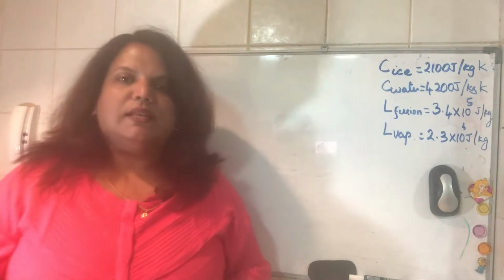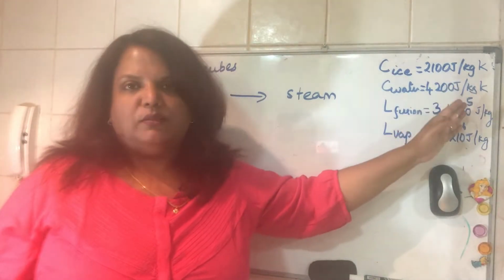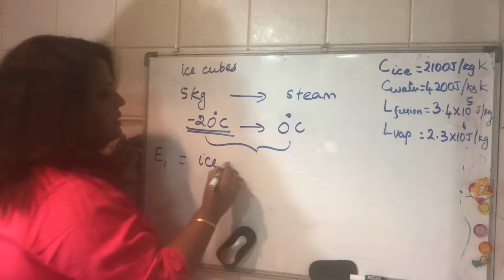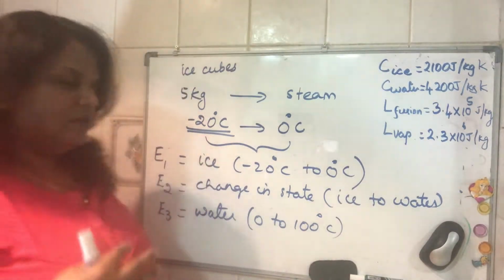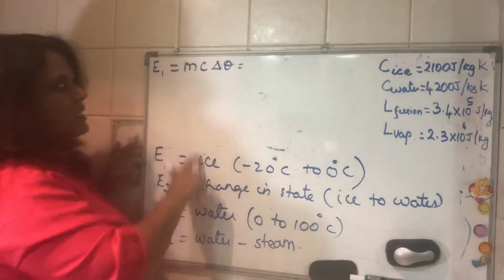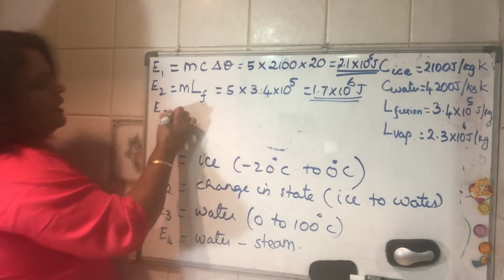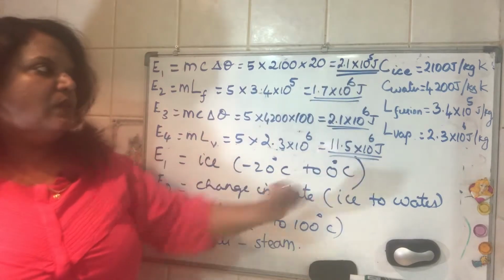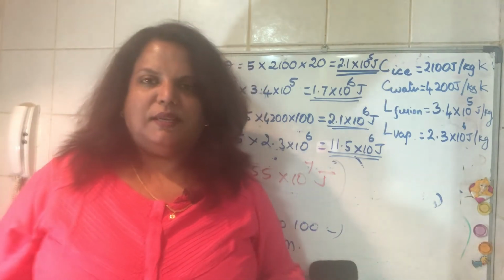Thermal Physics - Specific heat Practice Questions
Solving questions to find the total heat energy required to turn from ice to steam.